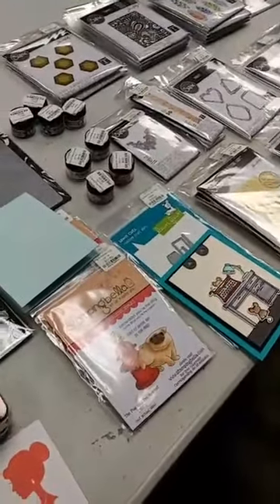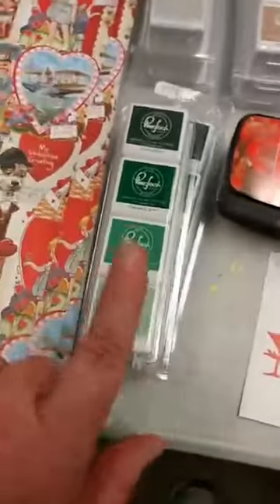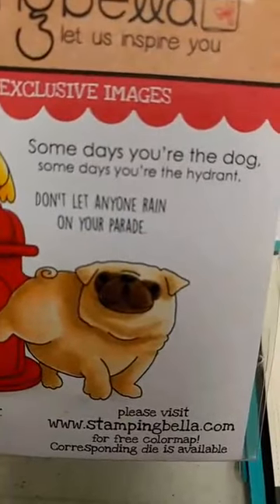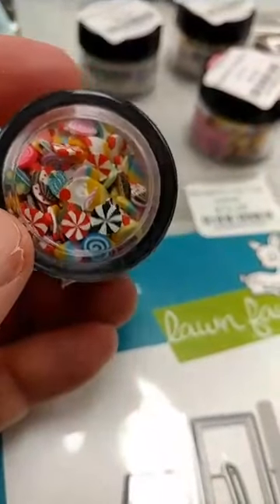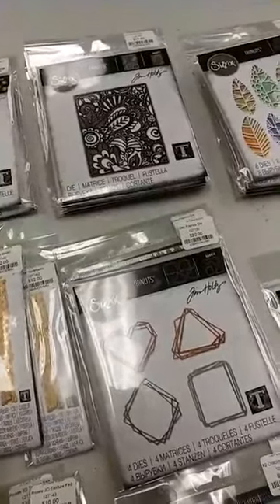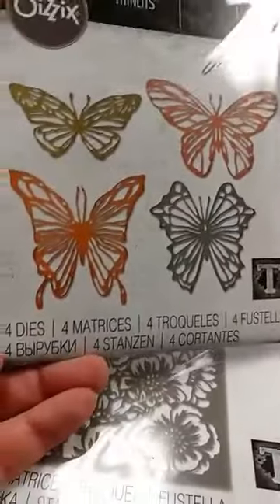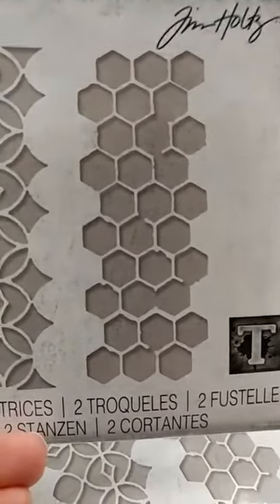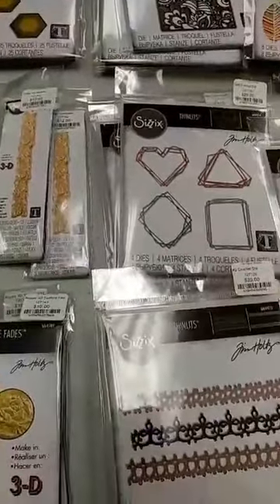Tim Holtz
New dies from Tim Holtz/Sizzix!